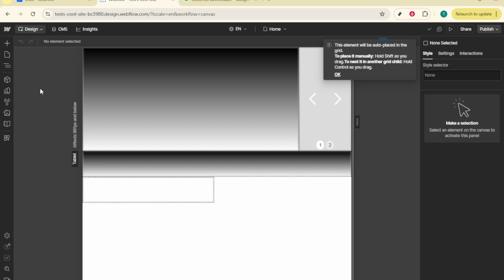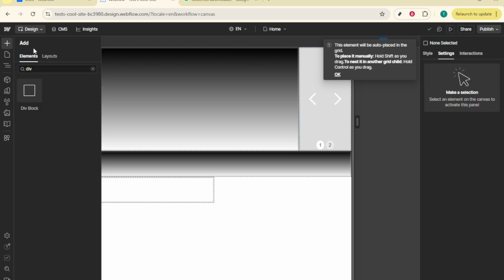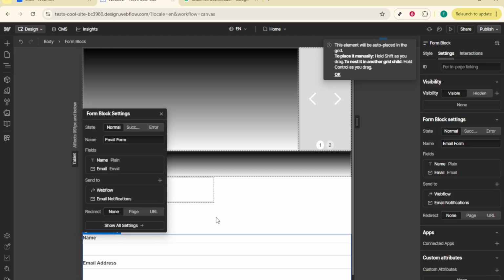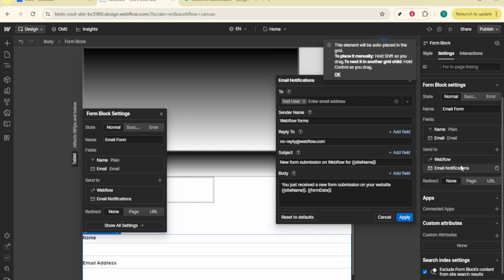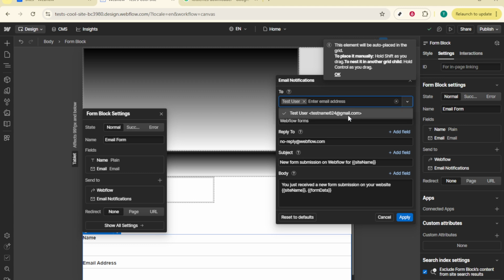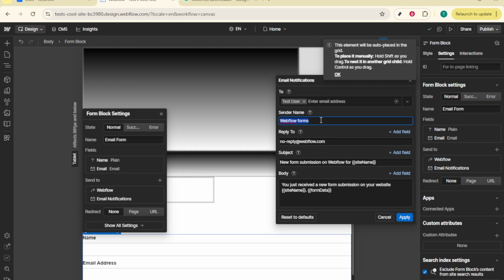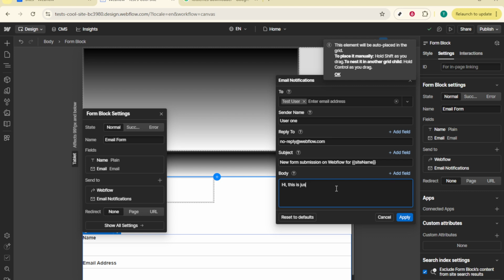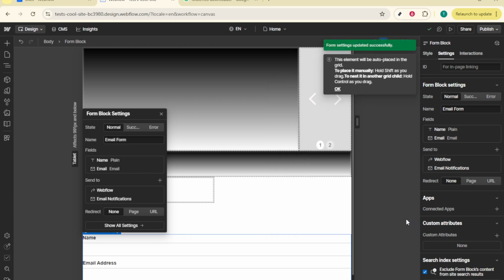How to Set Up Email Notifications Webflow [2025 Guide]